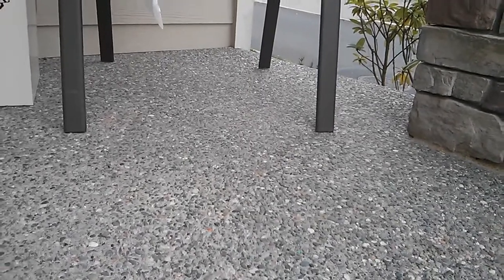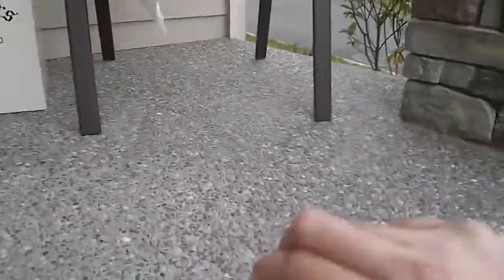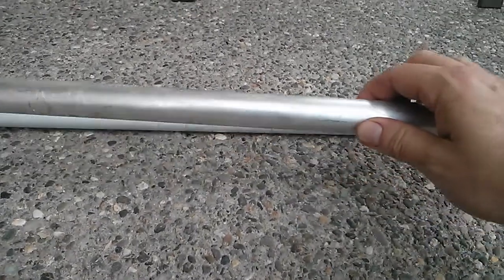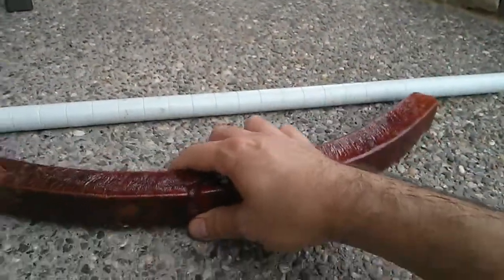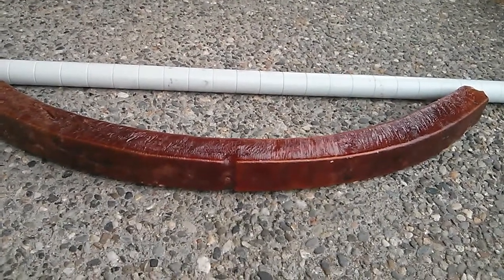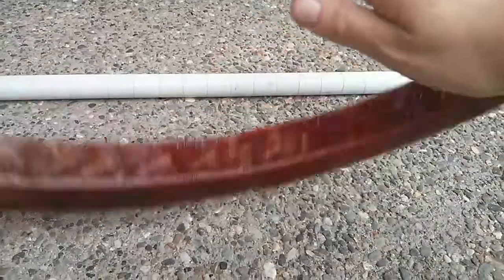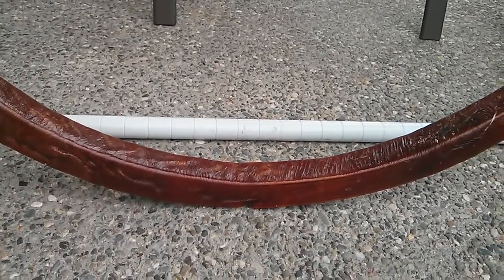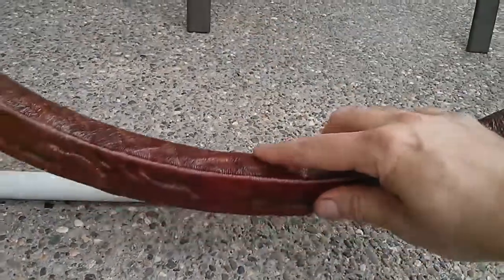constrained layer damping for bicycle frames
video demonstrating various types of frame material.  (Steel, aluminum, CLD)